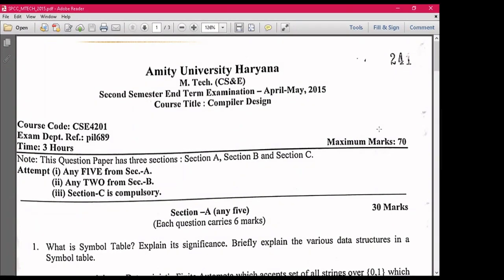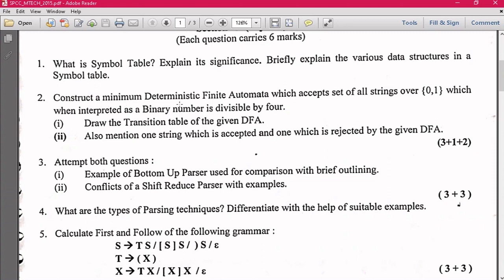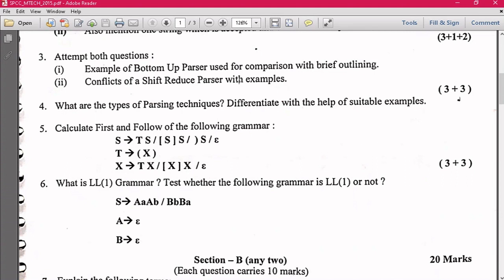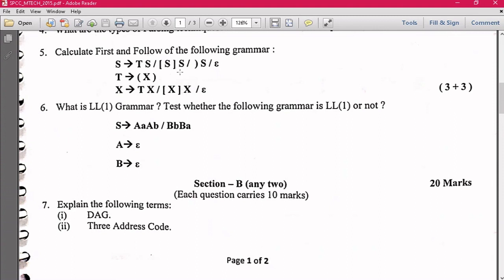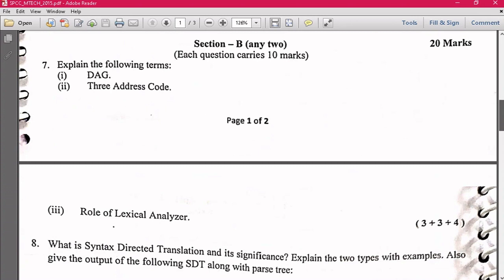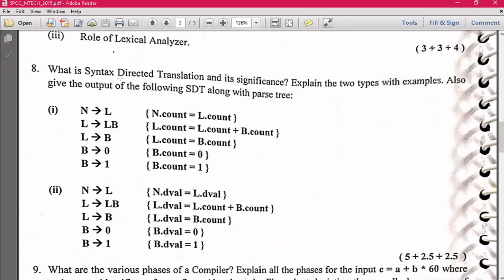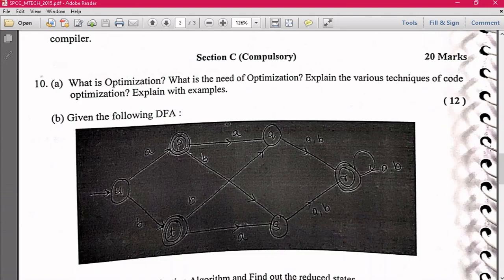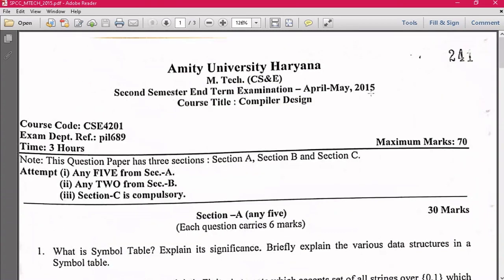COMPILER DESIGN (MTech) End Term Question Paper 2019 | Amity University